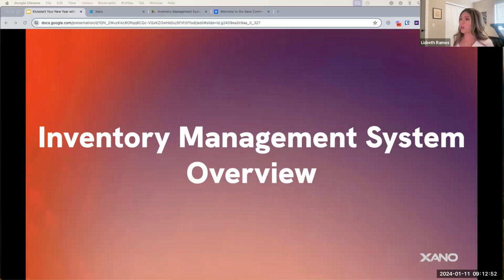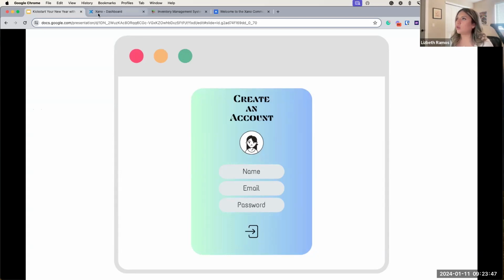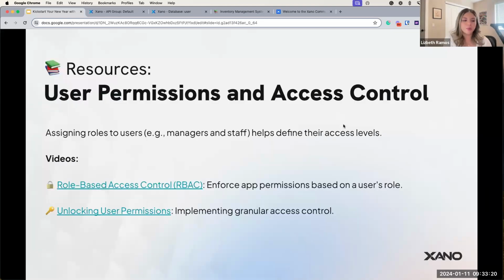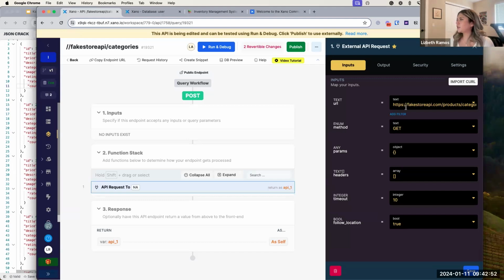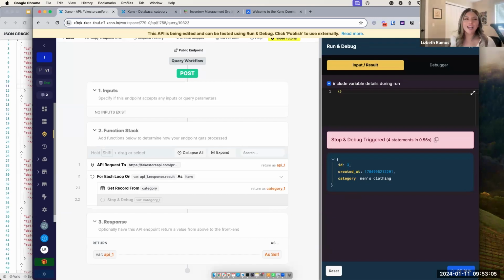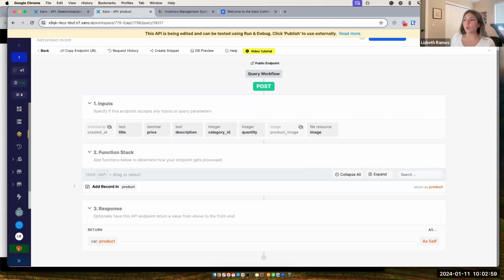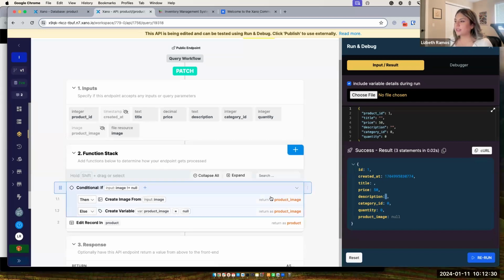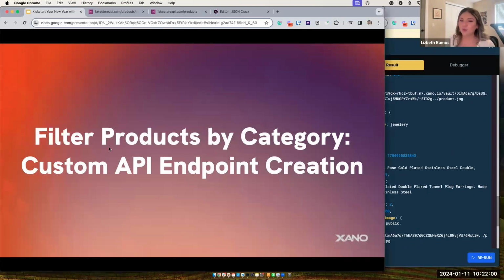Building a Basic Inventory Management System Workshop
Are you a no-code enthusiast ready to turn your New Year's resolutions into reality? Join us for an exciting workshop designed for beginners eager to dive into Xano!

In this workshop, Liz will guide you through the practical steps of building a simple Inventory Management System.

What You'll Learn:

- Auth Endpoints: Grasp the basics of authentication endpoints. We'll show you how to use these to secure your system.
- External API Integration: Ever wondered how to pull product data from external sources? We'll guide you through making API calls and organizing this data efficiently.
- Table Reference: Linking products to categories? We've got you covered in setting up table references.
- CRUD Operations: Dive deep into Create, Read, Update, and Delete operations. By the end of this, you'll be able to manipulate the products in the product table.
- Custom API Endpoint Creation: Learn how to create and use an API endpoint to filter products by category.